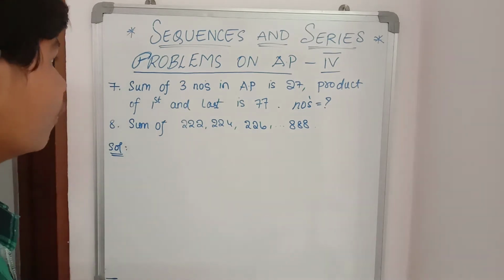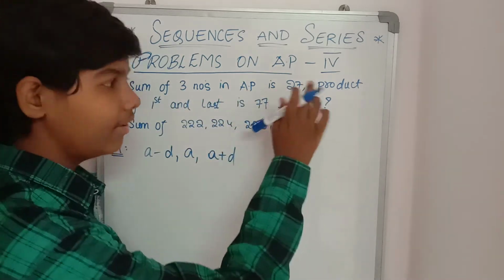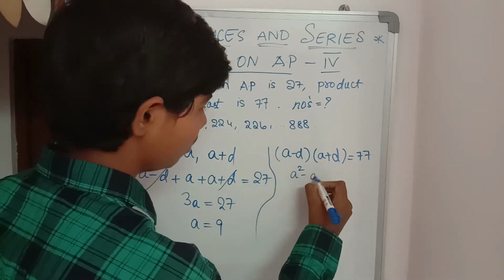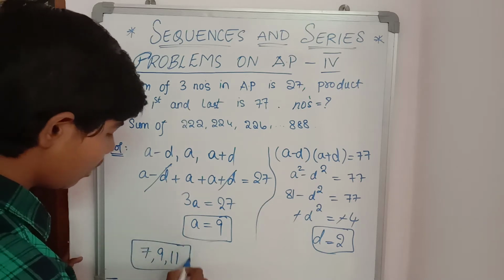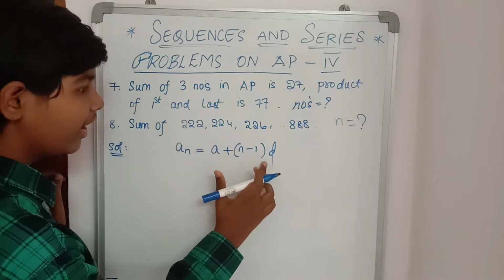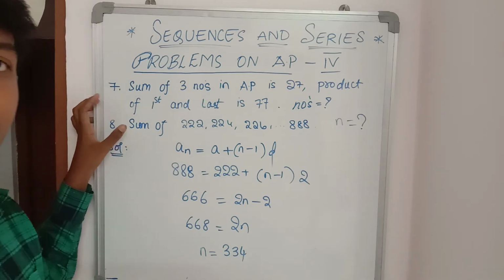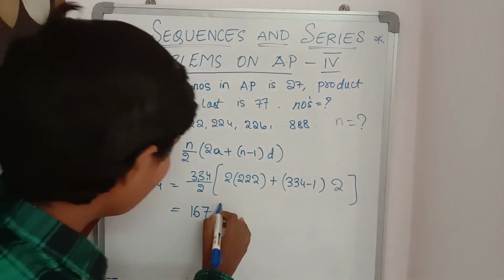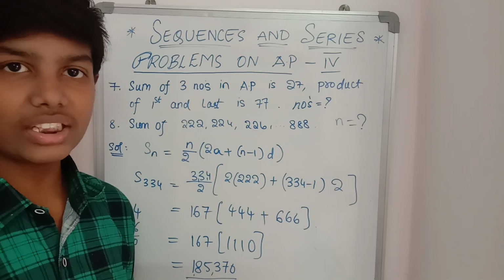|| SEQUENCES AND SERIES || L-7 | PROBLEMS ON ARITHMETIC PROGRESSION - 4 | MATHEMATICS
7,8 problems on arithmetic progression covered in this video

KOTRA HARIDUTT